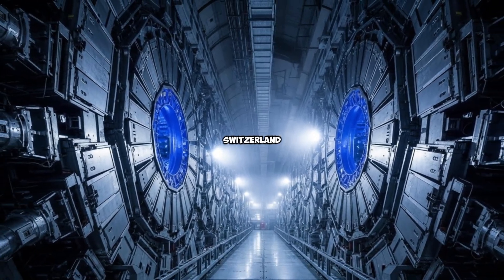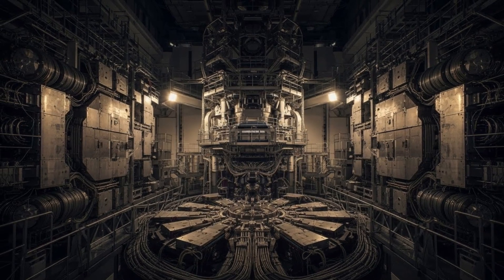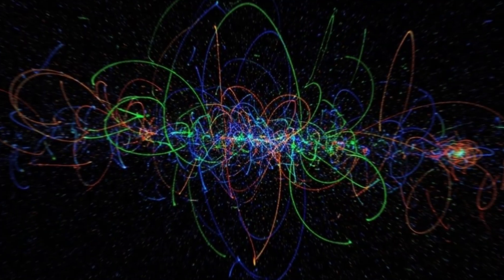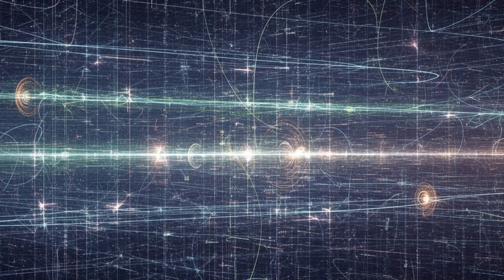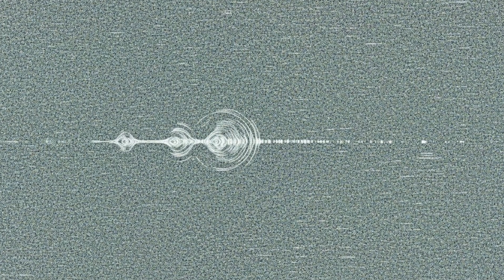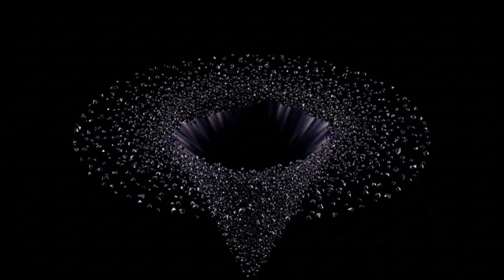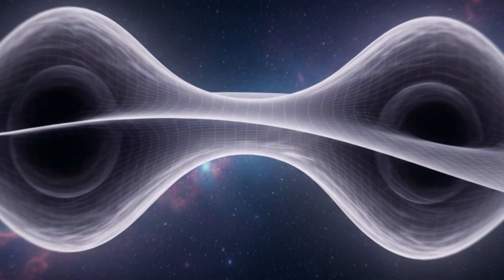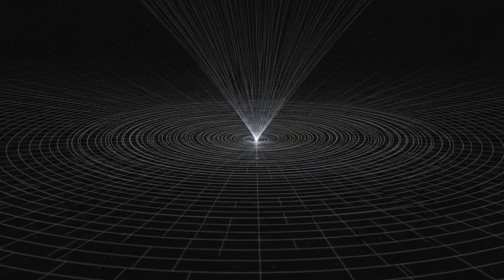CERN's AI Just Decoded Something Strange Hidden in Spacetime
Dive into the mysteries of the universe as we explore how CERN’s cutting‑edge AI technology has just decoded something strange hidden within spacetime itself. This video unpacks groundbreaking discoveries from the world’s largest particle physics laboratory, revealing insights that could reshape our understanding of quantum mechanics, relativity, and the fabric of reality. Whether you’re fascinated by black holes, dark matter, or the secrets of the cosmos, this mind‑bending journey will keep you hooked. ▀▀▀▀▀▀

Credits:
Writer: Daniel R. Holloway
Video Editor: Marcus Feldman
Research Lead: Arjun Mehta
Script Editor: Clara Whitmore
Thumbnail Designer: Ethan Cole
Publishing Lead: Sofia Reynolds
Production Manager: Lucas Bennett
Edit Producer: Amelia Brooks
Head of Luminox: Nathan Cross
Creator of Luminox: You